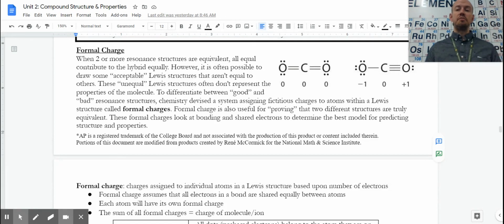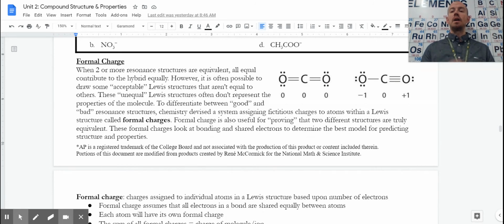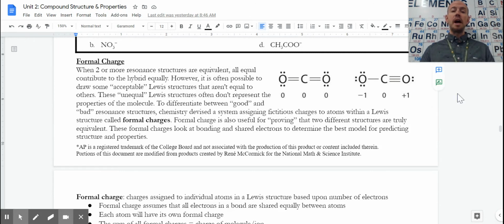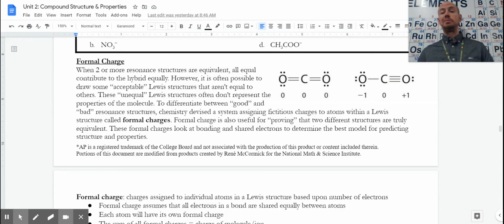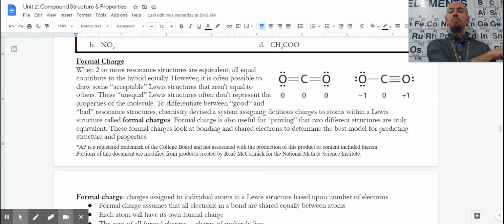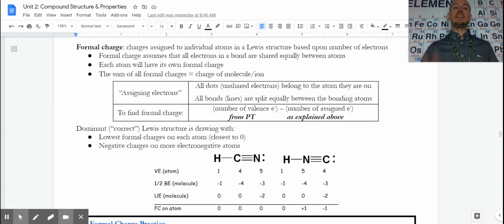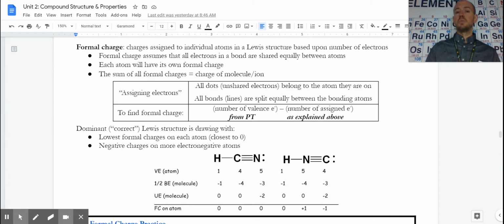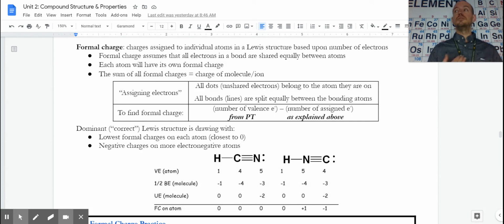AP Chemistry, Unit 2: Compound Structure & Properties- Part 12